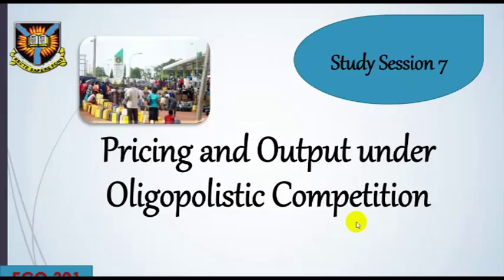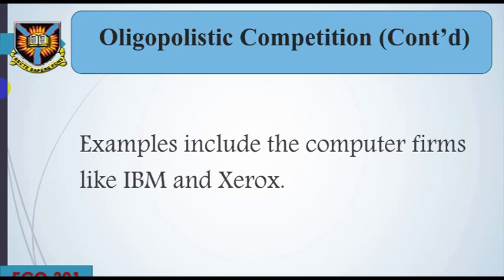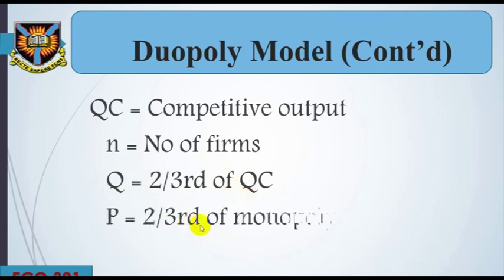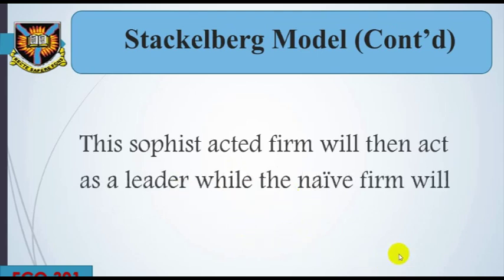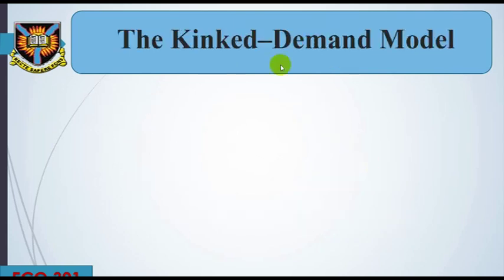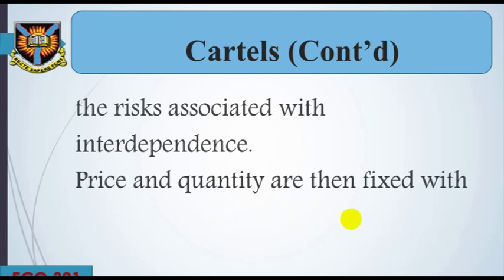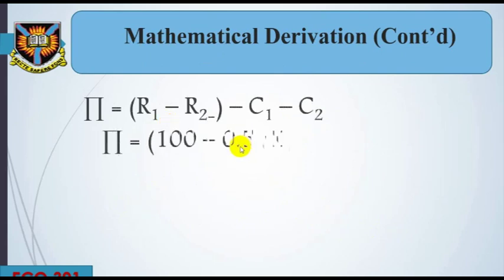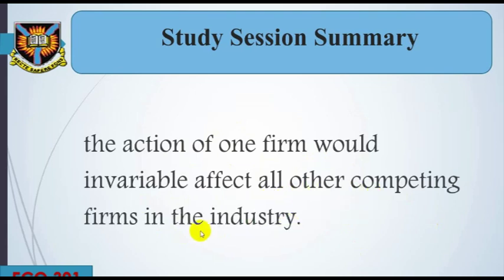ECO 301 Session 7